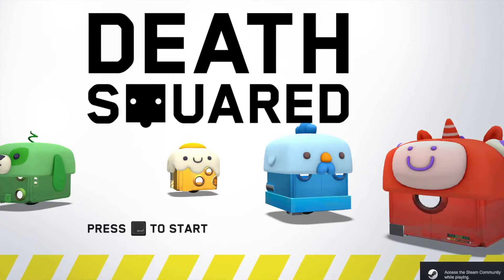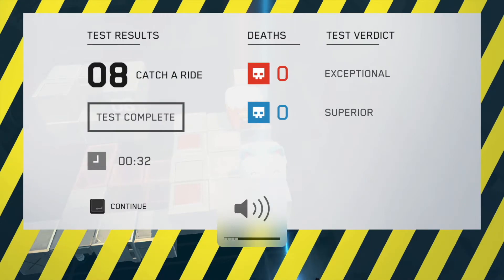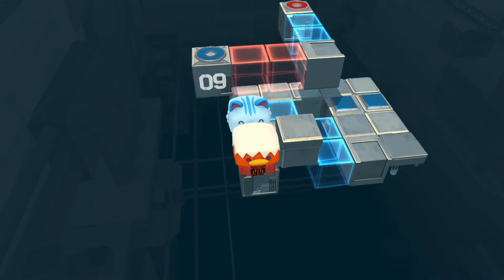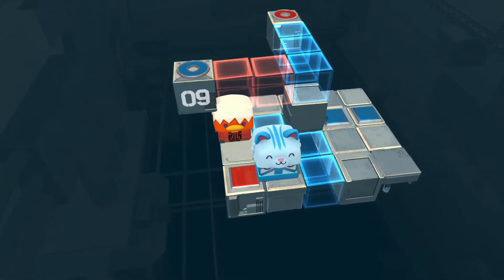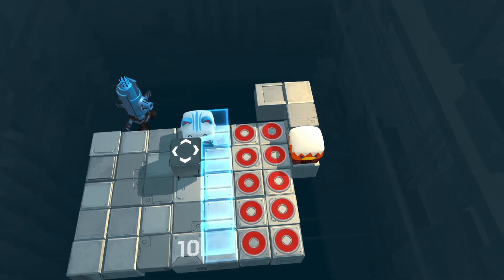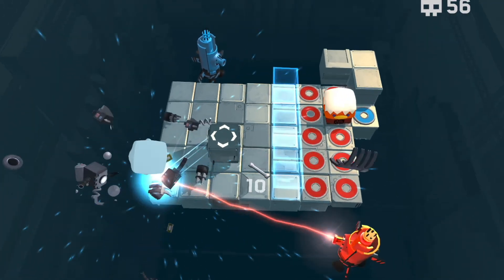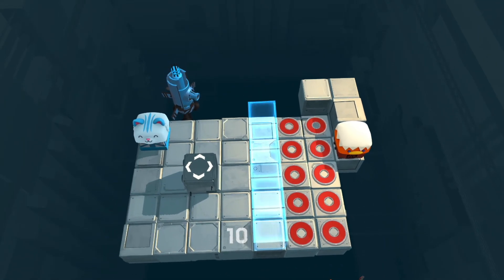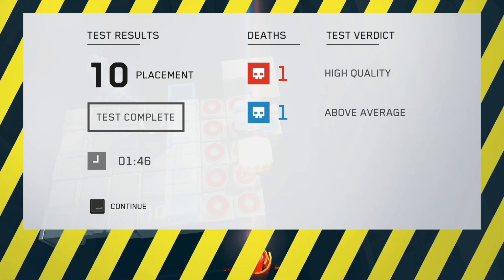Death Squared | Levels 8-10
We loved Death Squared so much... that we made a second video!

Since you've read this far, it probably means you like the channel!